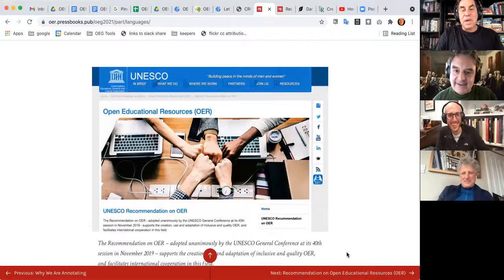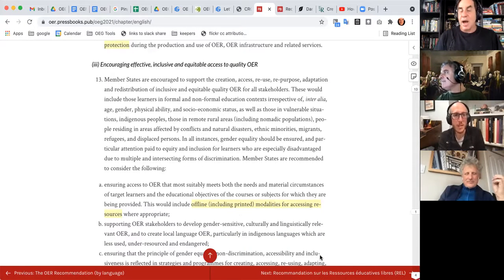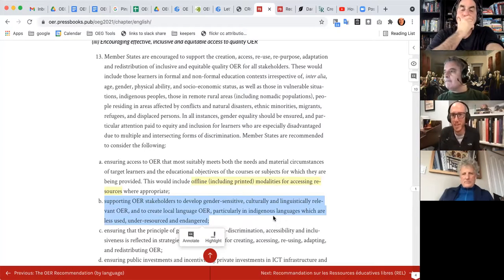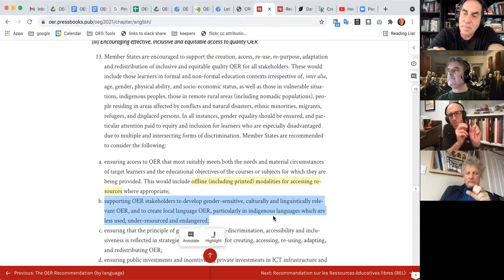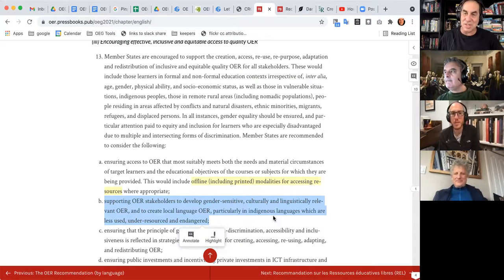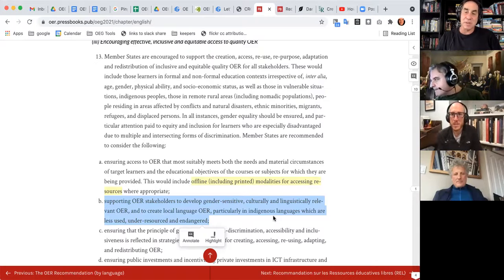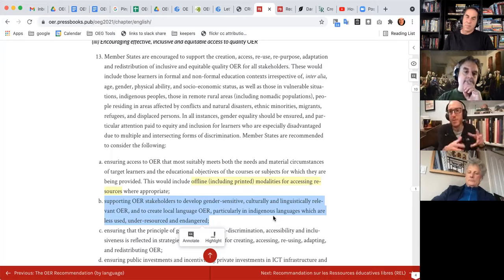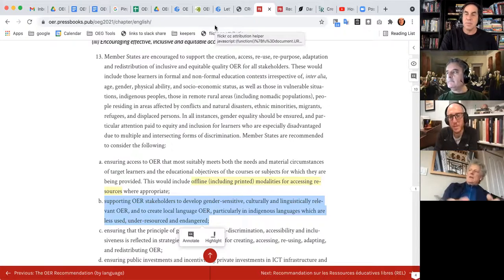Annotating the UNESCO Recommendation on OER Together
From part of a podcast with Remi Kalir, Paul Stacey, and Nate Angell, Alan Levine shares a screen to talk about annotating together.